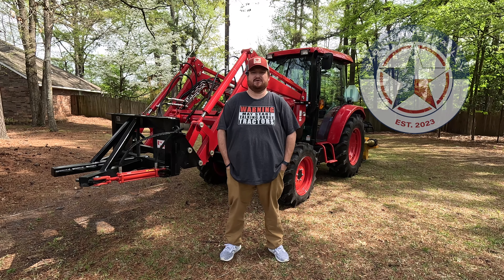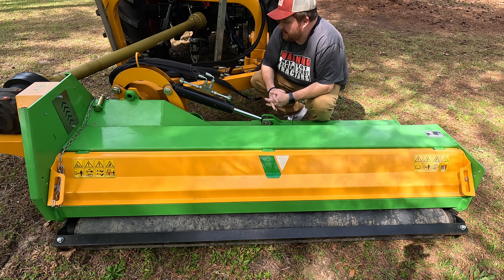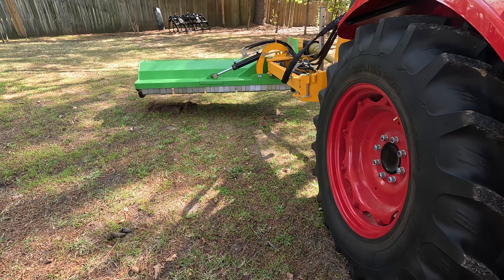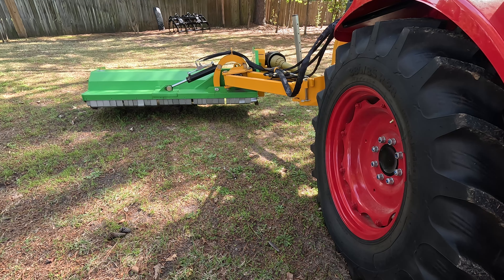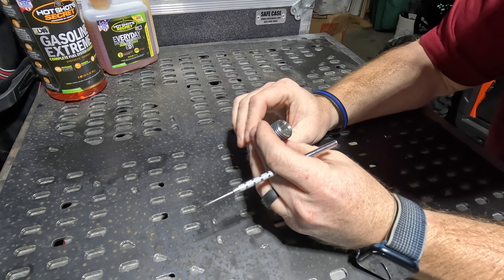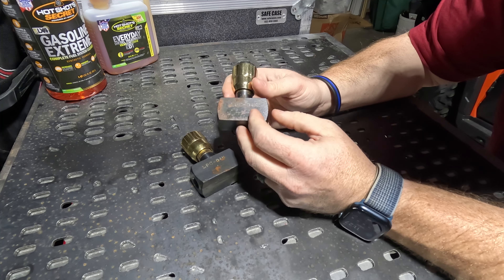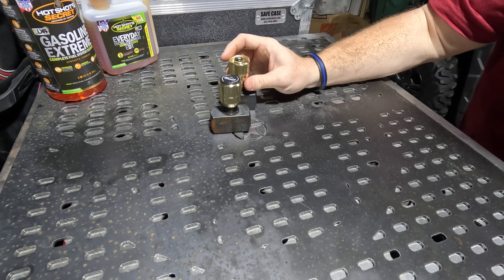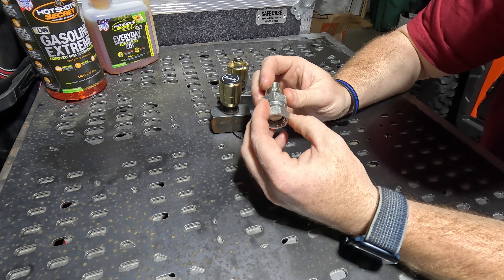Adding Flow Restrictors to the Embankment Flail Mower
In this video I add flow restrictors to the embankment flail mower to try to smooth out the hydraulic functions and stop it from flinging the T654 around.

Thank you so much for stopping buy and watching our video.

Video Chapters
00:00 - Intro
01:09 - Flail Mower Function
03:33 - Initial Flail Mower Hydraulic Experience
08:12 - Flow Restrictor Overview
09:35 - Needle Valve Failure
14:31 - Flow Restrictor Installation
19:13 - Testing It Out
22:57 - Conclusion
28:35 - HE IS RISEN!

1/2" Male Pipe to 1/2" Female Pipe Swivel Flow Restrictor